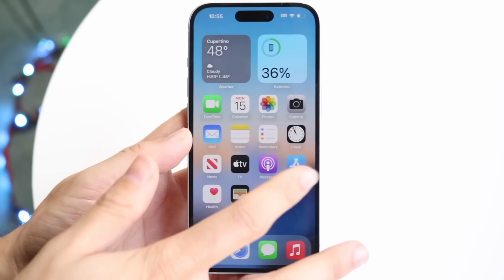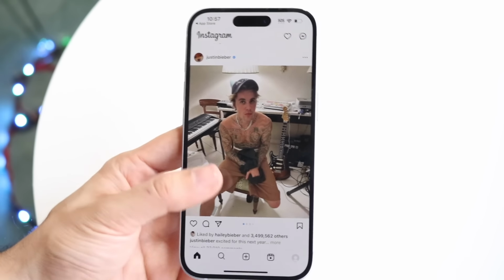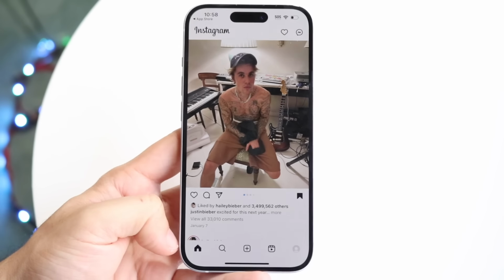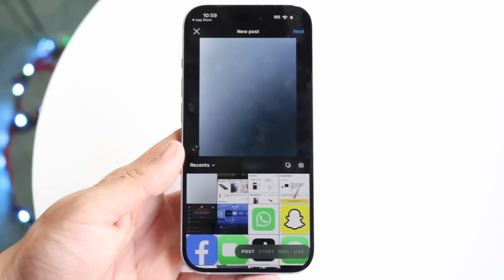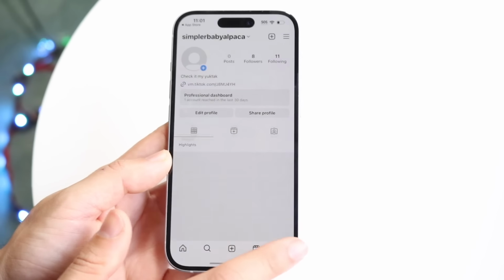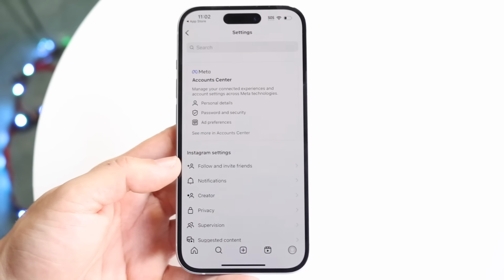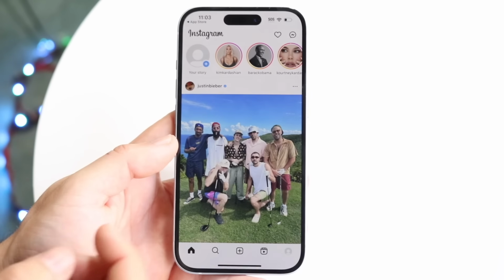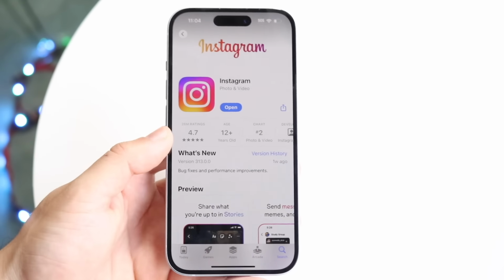How To Use Instagram! (Beginners Guide) (2024)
Let's take a look at How To Use Instagram! (Beginners Guide) (2024)